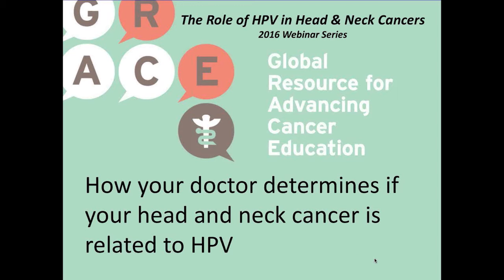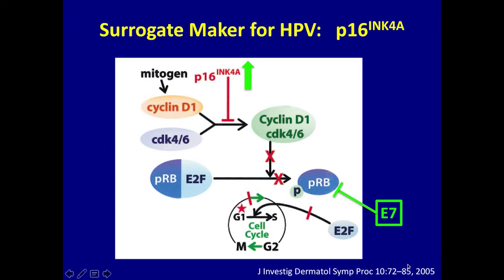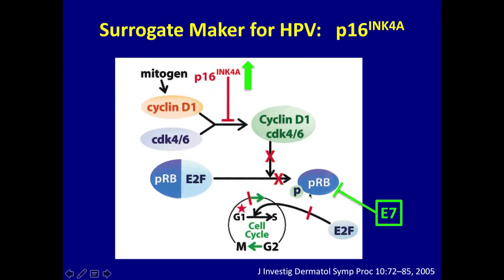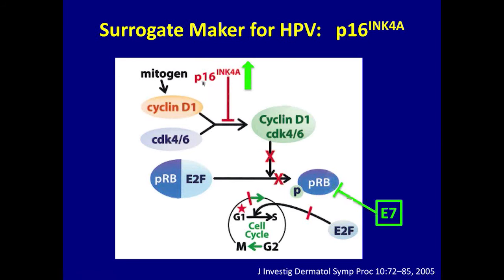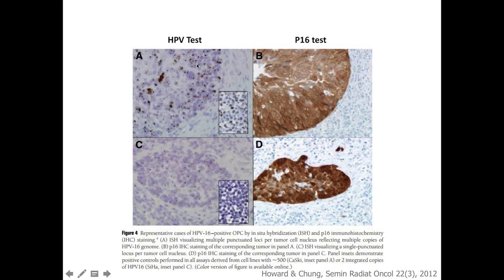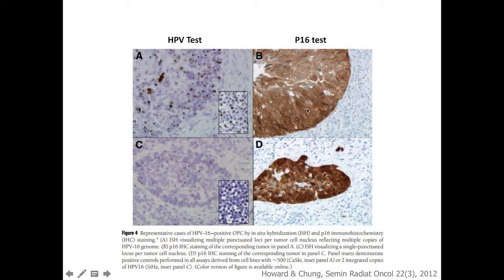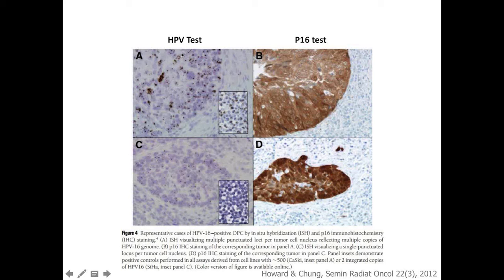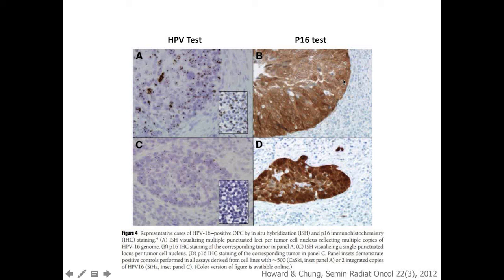How your doctor determines if your head and neck cancer is related to HPV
Video 4 of the “Role of HPV in Head and Neck Cancer” Webinar series

Recently Dr. Bhisham S. Chera joined GRACE to discuss the role of HPV in head and neck cancers. Bhisham Chera, MD, is a UNC Lineberger Comprehensive Cancer Center member and Assistant Professor in the Department of Radiation Oncology in the Clinical Division at UNC-Chapel Hill.